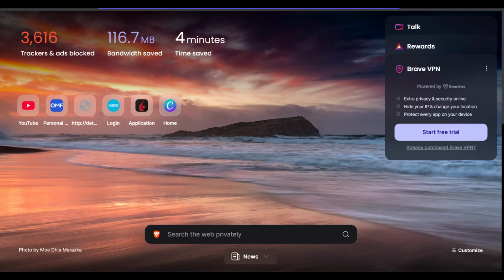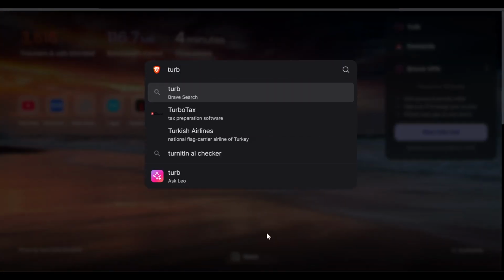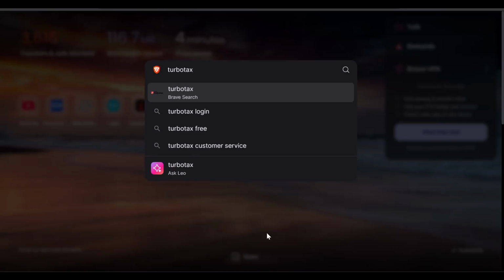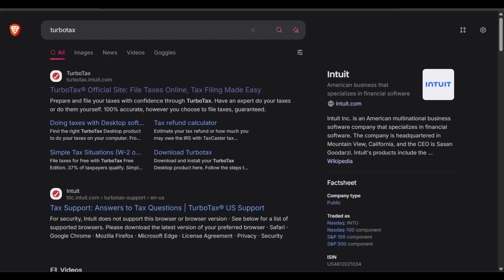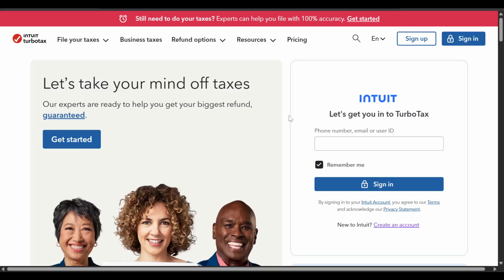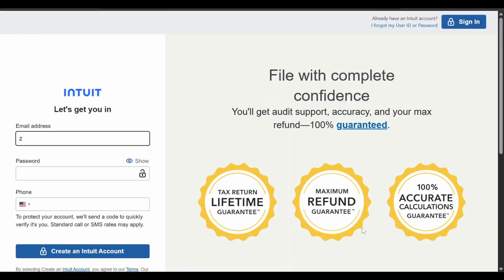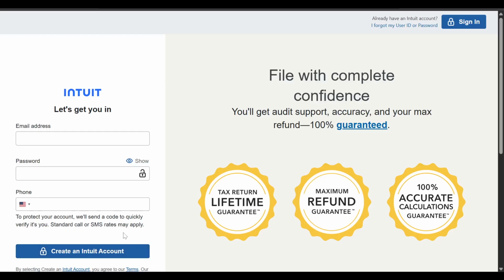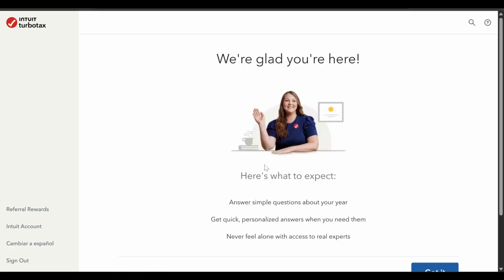How to Create a TurboTax Account | Step-by-Step Guide 2025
📝💻 Want to simplify your tax preparation process? This beginner-friendly tutorial will guide you step-by-step on how to create a TurboTax account in 2025 . Whether you're filing your taxes for the first time or switching to TurboTax for its powerful features, this guide will help you set up your account effortlessly and get started with managing your taxes like a pro.

🔍 What You’ll Learn in This Tutorial:
✅ Understanding the benefits of using TurboTax for easy and accurate tax filing
✅ Navigating to the TurboTax website and locating the sign-up page
✅ Creating your TurboTax account by entering your email, password, and personal details
✅ Setting up security features like two-factor authentication (optional but recommended)
✅ Exploring the TurboTax dashboard and understanding its features
✅ Tips for organizing your tax documents before starting your tax filing journey

This guide is perfect for anyone new to TurboTax who wants to simplify their tax preparation process without needing advanced knowledge of tax software. With clear instructions, practical examples, and actionable tips, you'll learn how to create and set up your TurboTax account quickly and securely.

🌟 Key Features Covered:

Step-by-step process for creating and verifying a TurboTax account
Tools for securing your account and exploring TurboTax’s features
Tips for preparing your tax documents for a smooth filing experience
Best practices for managing your TurboTax account and staying organized
🔗 Additional Resources:
For more tutorials on tax preparation, financial tools, and productivity strategies, subscribe to our channel and check out our blog for detailed guides on simplifying your financial life and maximizing your tax savings.